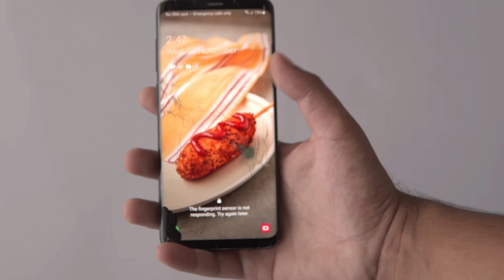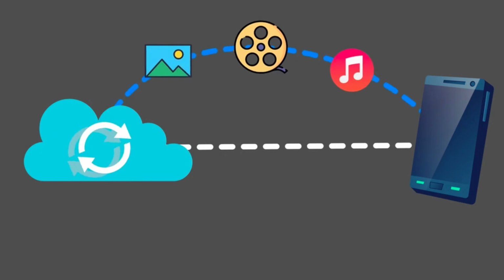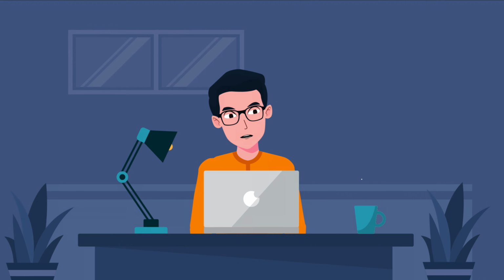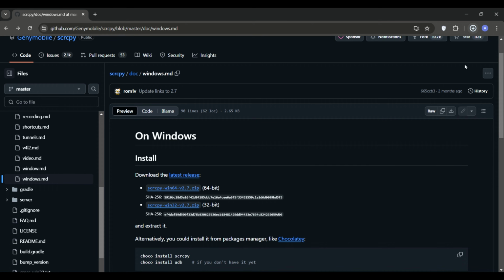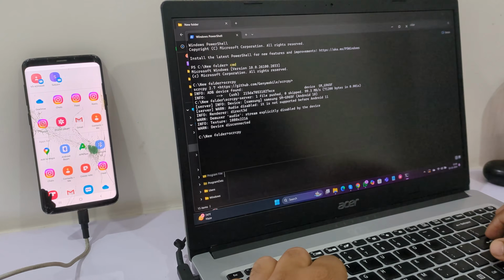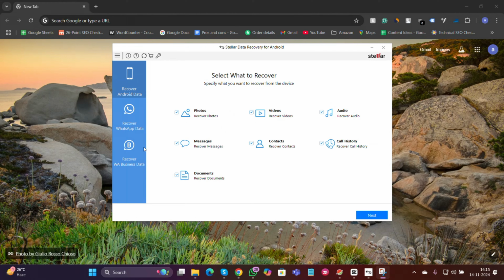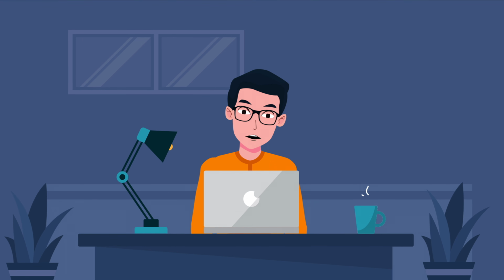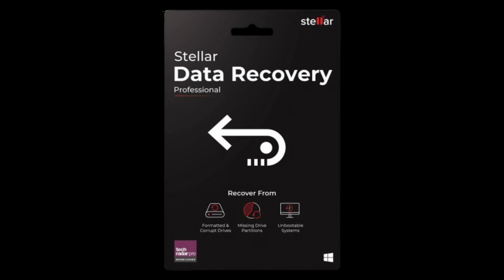Recover Data from a Broken Screen Android Phone | Restore Files From Broken Samsung & Other Devices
Is your Android phone screen broken, leaving you worried about losing important data? In this video, we’ll show you step-by-step how to recover data from a broken screen on any Android phone, including popular Samsung models. Whether you need to retrieve files, photos, contacts, or messages, we cover multiple methods for effective data recovery from damaged Android devices.

Learn tips on restoring data from a broken screen Android phone and discover various tools to help you access and recover files from phones with non-functional displays. Watch now to safely retrieve your data, even if your Android phone screen is completely damaged!

Topics covered:

How to recover data from a broken screen Android Samsung phone,
Retrieve data from a broken phone Android,
Restore data from a damaged Android device,
Recover files from an Android with a non-working screen,
how to recover files from broken screen android phone,
how to recover data from broken screen samsung android phone,
how to recover data from android phone with broken screen,